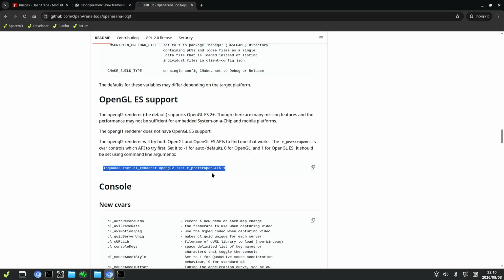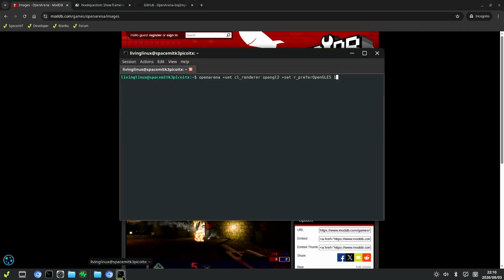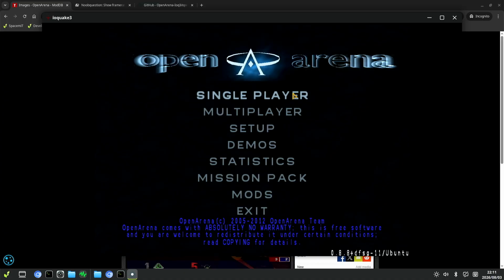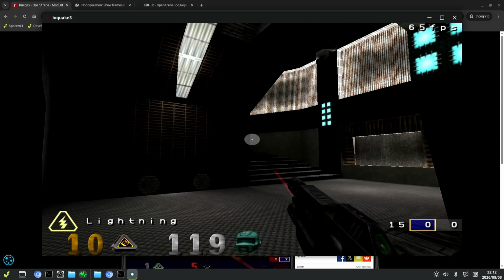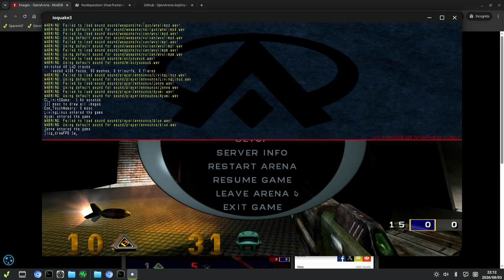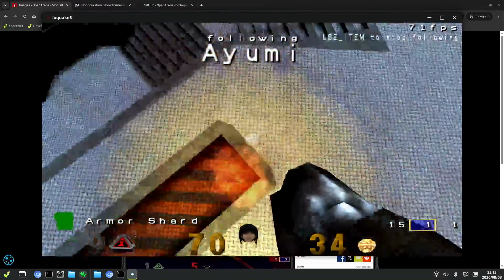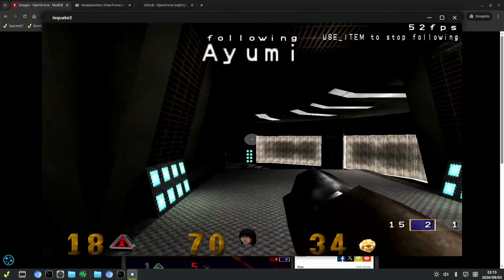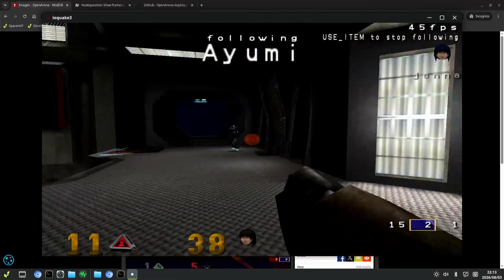OpenArena RISC-V OpenGL ES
OpenArena is based on the Quake 3 engine. I tried to get ioQuake3 working on my RISC-V boards, but I ran into some issues.
But it is possible to get OpenArena working on the SpacemiT K3.

You can install it from the repository: sudo apt install openarena

In case you have issues with OpenGL, you can start OpenArena with a preference for OpenGL ES.

openarena +set cl_renderer opengl2 +set r_preferOpenGLES 1

You can enable the fps counter in the game console: \cg_drawFPS 1

Have fun!

00:00 Intro
00:44 System Information
01:05 Setup
02:05 Game Settings
03:01 Gameplay
04:16 Closing Thoughts